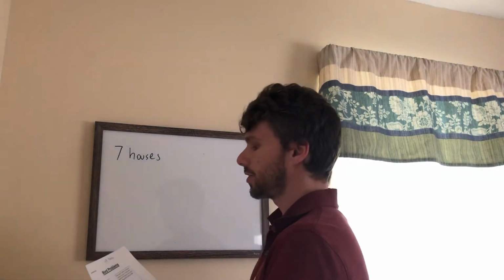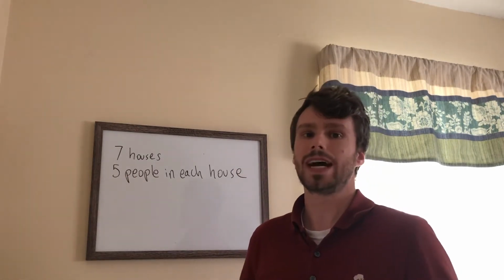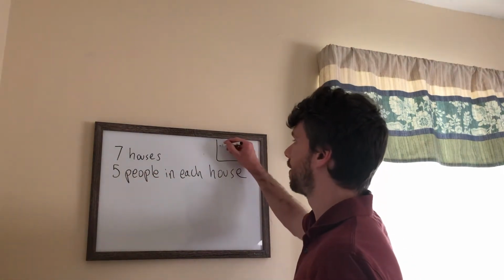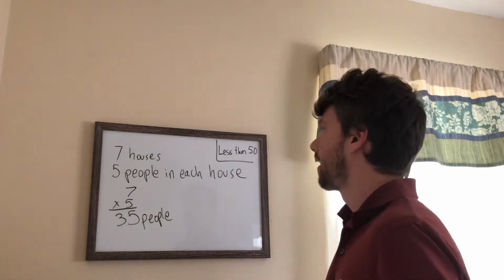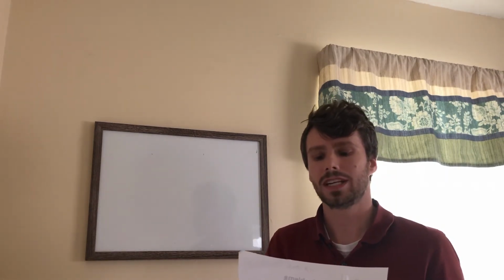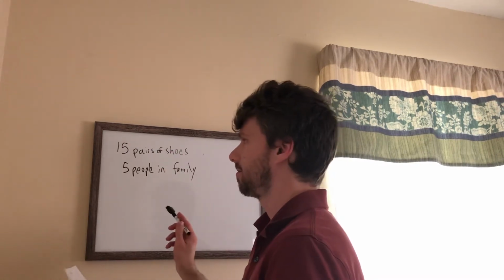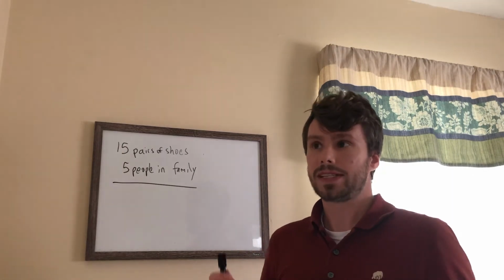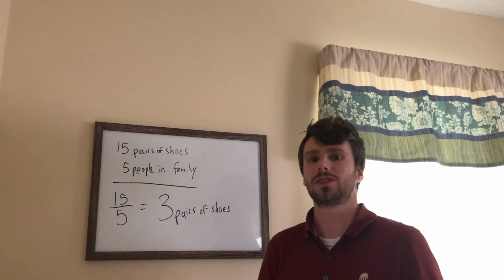Word Problems - 4th Grade Meeting 4.7.2020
How to solve multiplication and division word problems